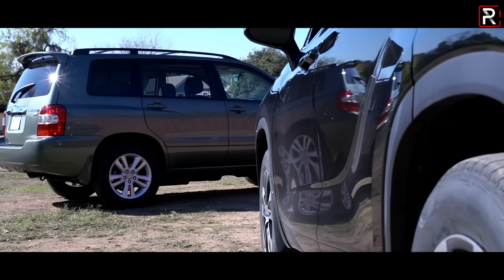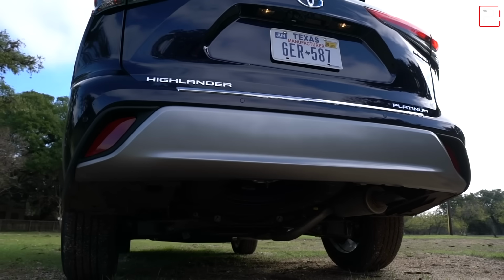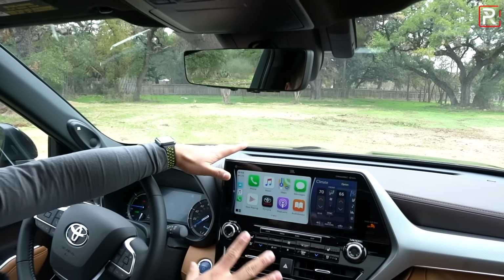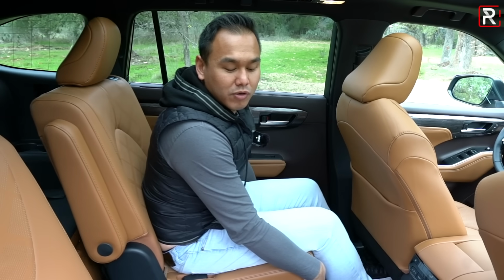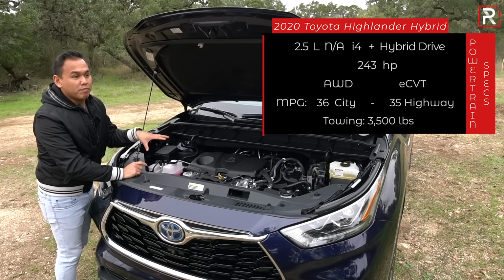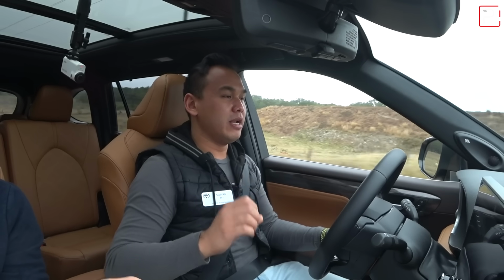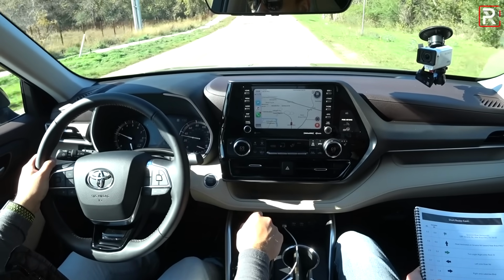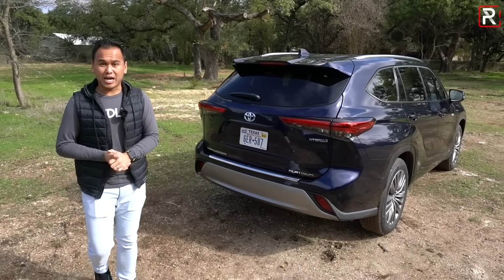The 2020 Toyota Highlander Wants To Be The Best Family SUV in America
Nearly two decades ago, Toyota introduced the car-like ToyotaHighlander. It was based off the newly introduced Lexus RX300 which it itself was also based on the Toyota Camry platform. Its smoother ride quality and better fuel efficiency made it an instant hit with families wanting the SUV utility without the stigma of a minivan. As the segment grew in popularity, so did the Highlander and fuel-sipping HighlanderHybrid. For 2020, the latest versions switch to the TNGA platform, offer the best Hybrid fuel efficiency in the 3-row crossover segment, and give young families the tech they demand with an available 12.3" touch screen with Apple CarPlay and Android Auto. All these changes make for the best Highlander ever made but is it the best family hauler in America?